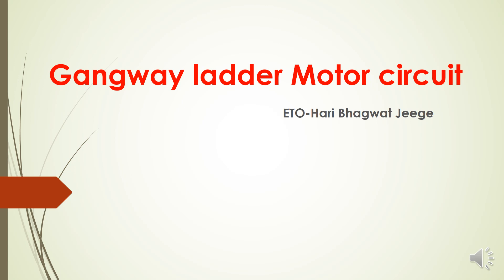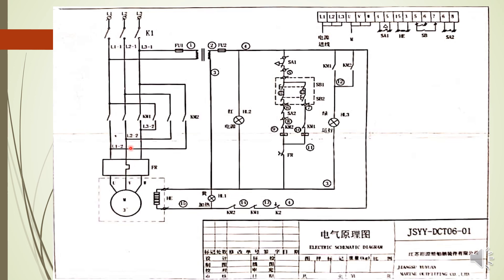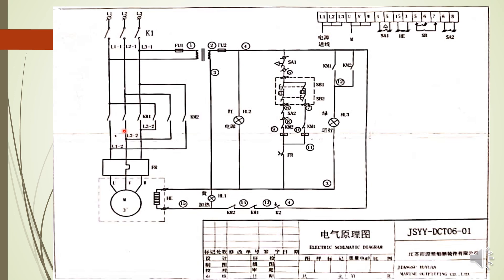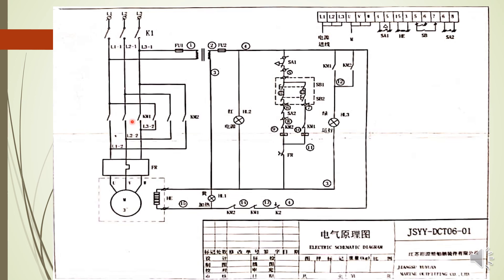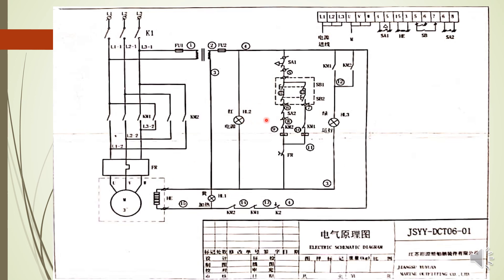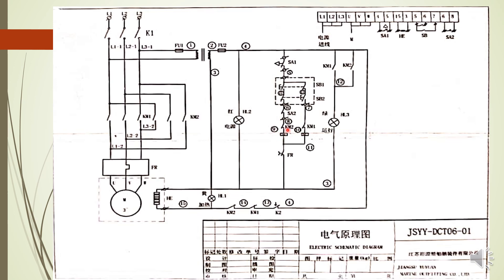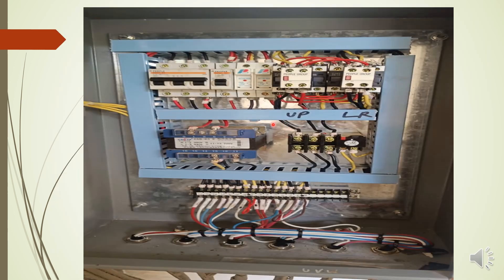Ship's Ganway/Combination Ladder Electrical circuit..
In this video you can learn how to read and troubleshooting on ganway Motor circuit and practical troubleshooting on Electrical panel...